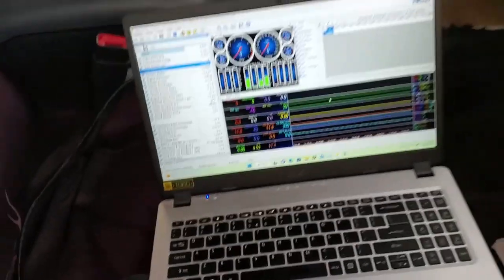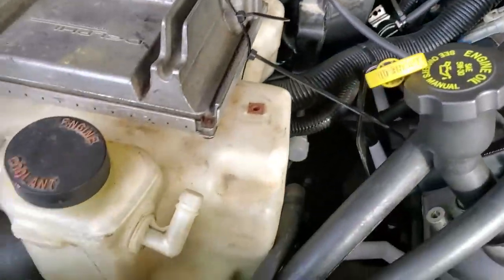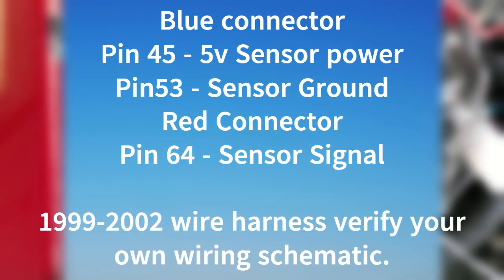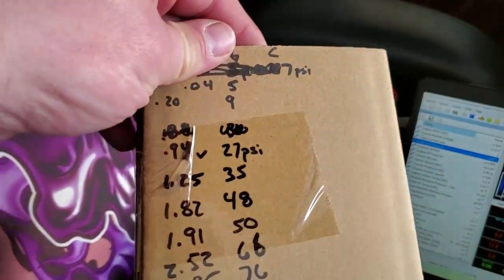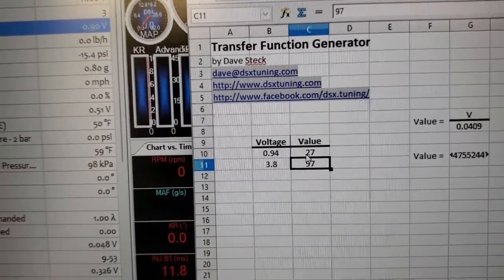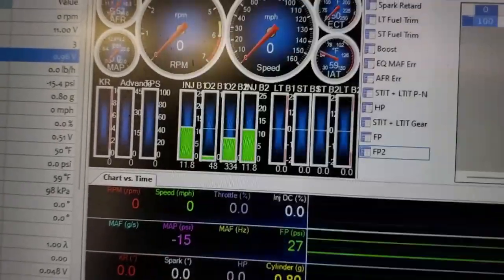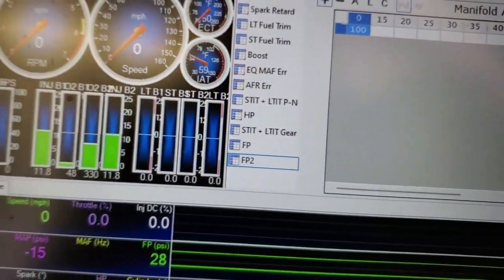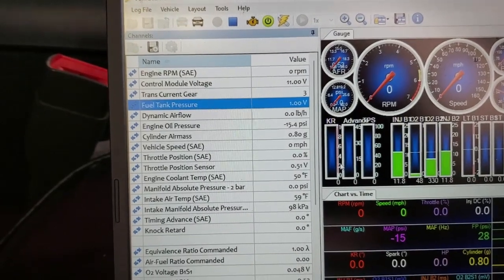LS Fuel pressure logging on HPtuners gen 3 P01 / 0411 ECU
How to scale a pressure transducer with unknown or incorrect values without using a power supply and using HPtuners software.
I needed a solution to monitor my fuel pressure and ensure the boost referenced fuel pressure regulator was doing its job. This is the method I came up with.

pressure transducer